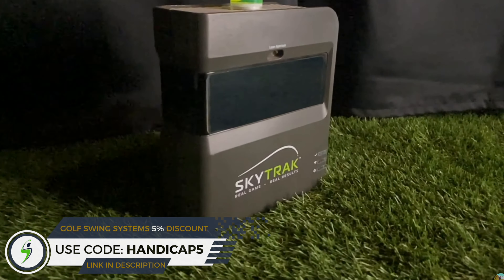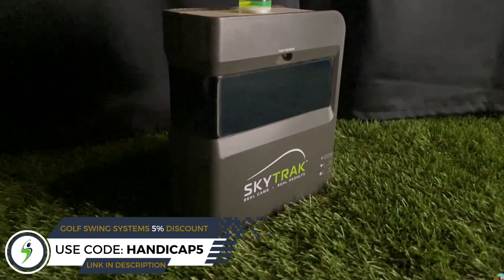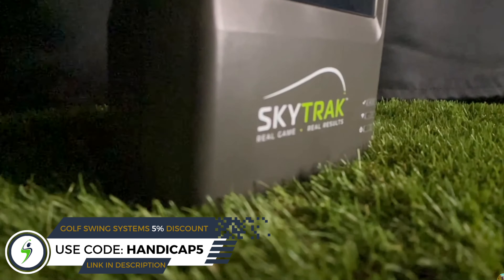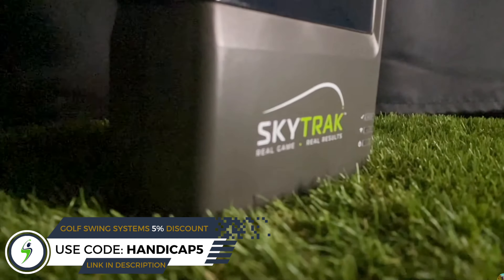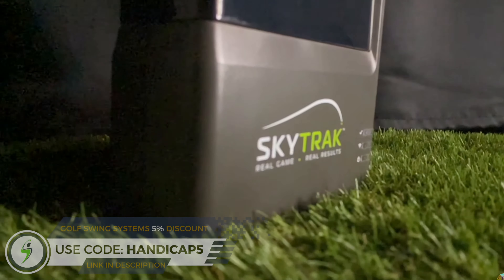The Most FRUSTRATING Thing About the SkyTrak Launch Monitor…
No reads can be frustrating! But none so much than this explanation from golf simulator course designer and former SkyTrak owner Tekbud.